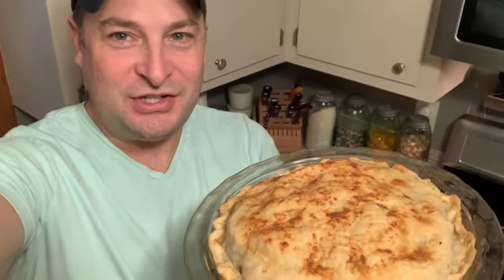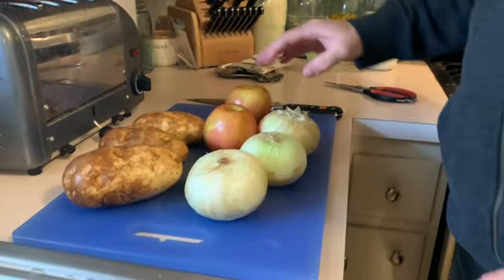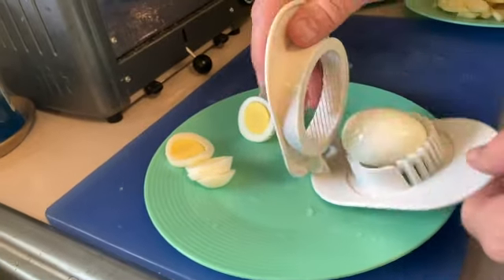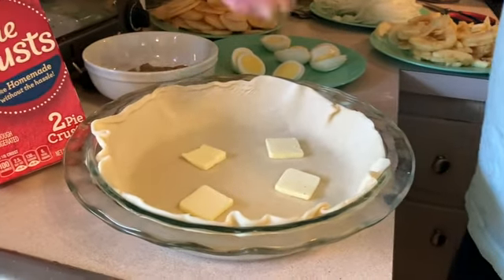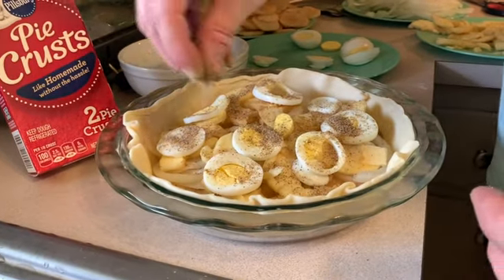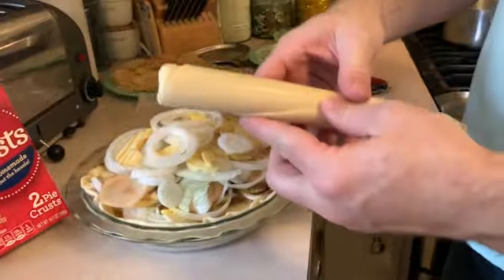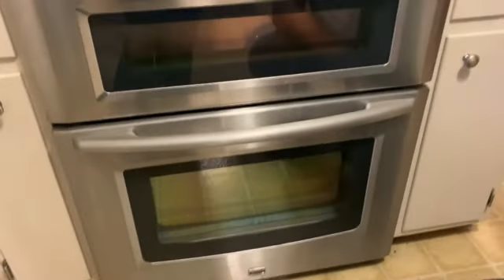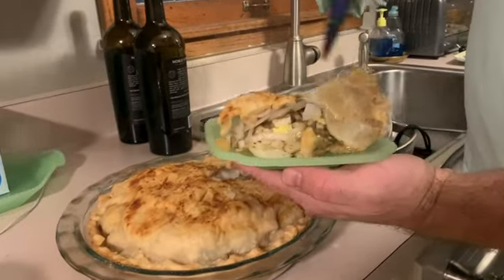Onion Pie !!!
This video is about Onion Pie !!!
Recipe: two piecrusts, 2 to 3 potatoes, 2 to 3 onions, 2 to 3 apples, three hard-boiled eggs, 1 teaspoon ground mace, 1 teaspoon ground nutmeg, 1 teaspoon pepper, 1 teaspoon salt, 1 teaspoon chicken bouillon powder, 1 tablespoon butter
* bake at 350°F for one hour